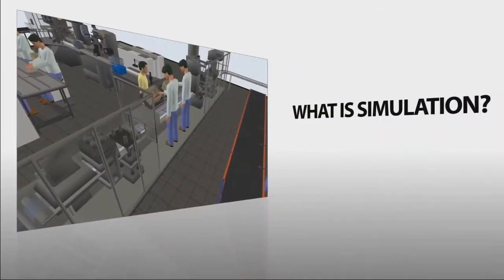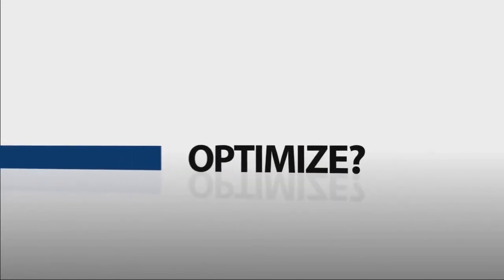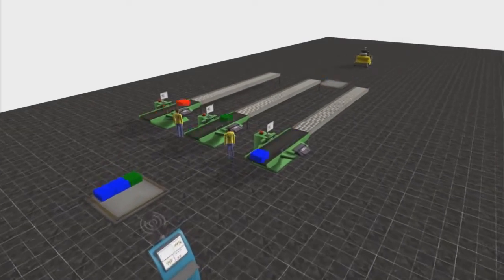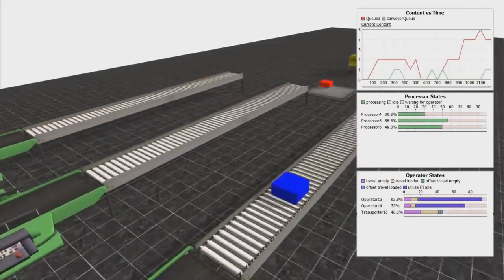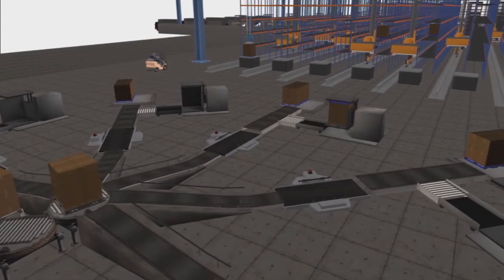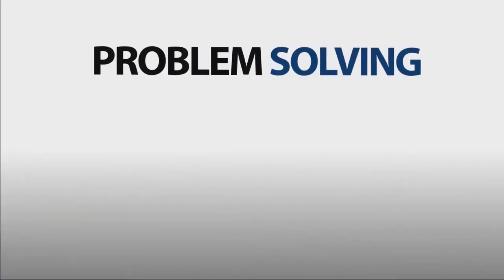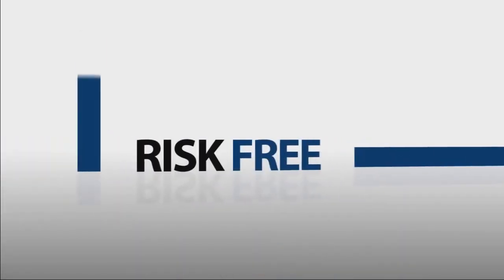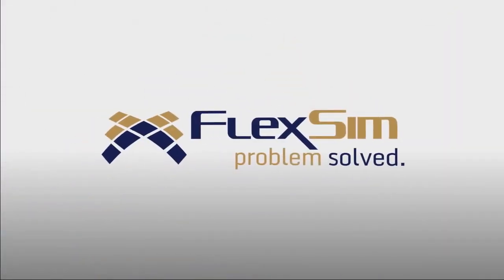O que é simulação?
A simulação computacional de sistemas, ou simplesmente simulação, consiste na utilização de determinadas técnicas matemáticas, empregadas em computadores digitais, as quais permitem imitar o funcionamento de, praticamente, qualquer tipo de operação ou processo (sistemas) do mundo real.
"Simulação implica na modelagem de um processo ou sistema, de tal forma que o modelo imite as respostas do sistema real numa sucessão de eventos que ocorrem ao longo do tempo, Schriber [1974].
"Simulação é o processo de projetar um modelo de um sistema real e conduzir experimentos com este modelo com o propósito de entender seu comportamento e/ou avaliar estratégias para sua operação", Pegden [1991].